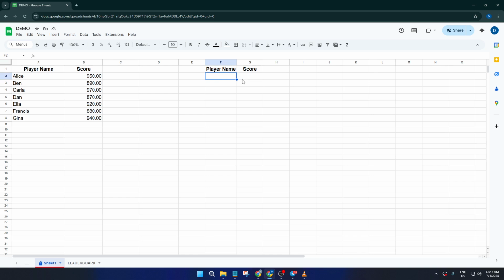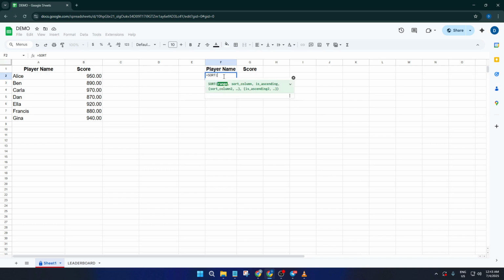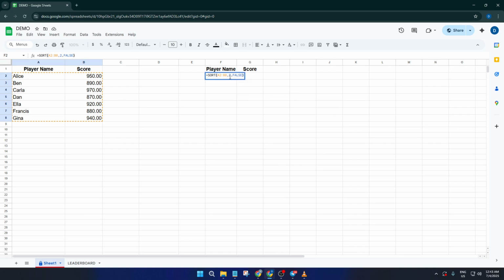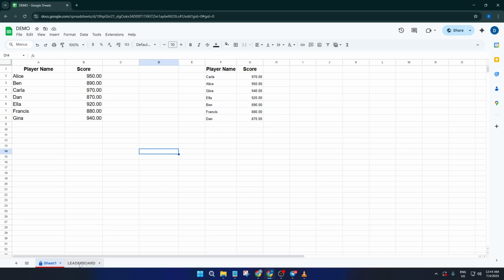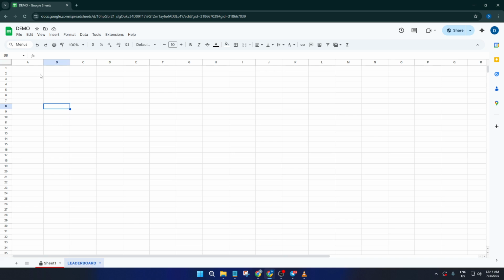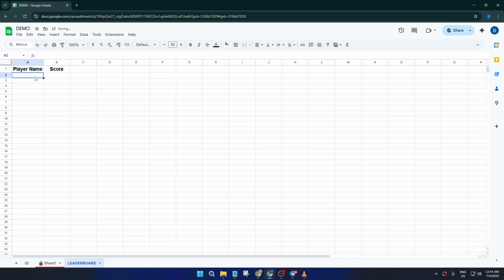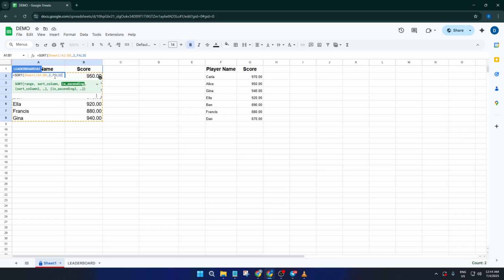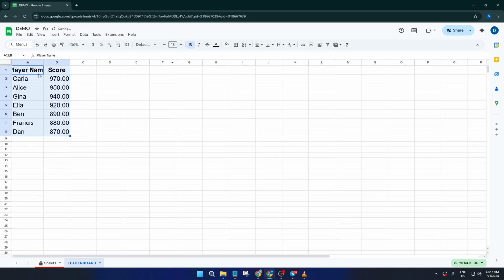How to Create an Automatic Leaderboard in Sheets [In 3 steps]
Want to create an automatic leaderboard in Google Sheets? In this tutorial, you'll learn how to rank players or entries automatically based on their scores and keep the leaderboard updated as your data changes.

In this video, you'll learn how to:

✅ Create an automatic leaderboard in Google Sheets
✅ Rank scores from highest to lowest
✅ Use ranking formulas
✅ Sort names and scores automatically
✅ Update the leaderboard when values change

To create an automatic leaderboard in Google Sheets, organize names and scores in separate columns and use ranking or sorting formulas to arrange the results. You can combine functions such as SORT and RANK to create a leaderboard that updates automatically when scores change.